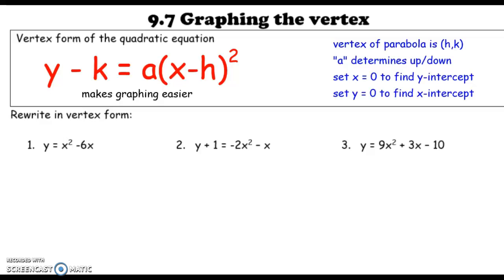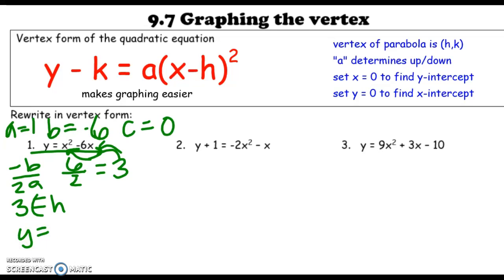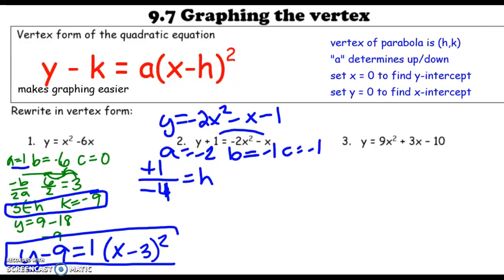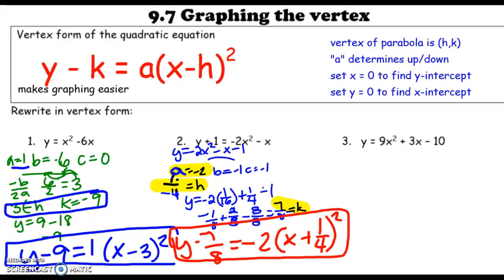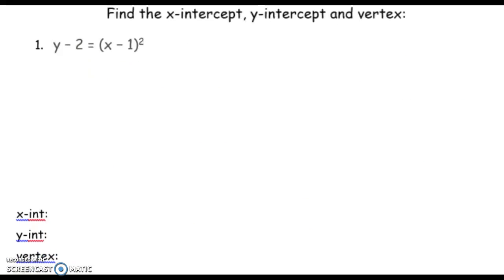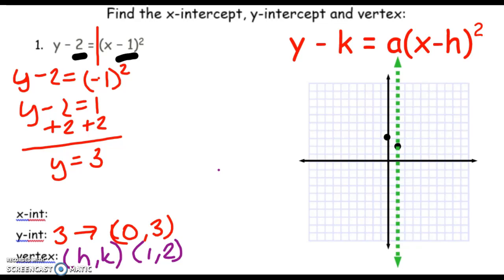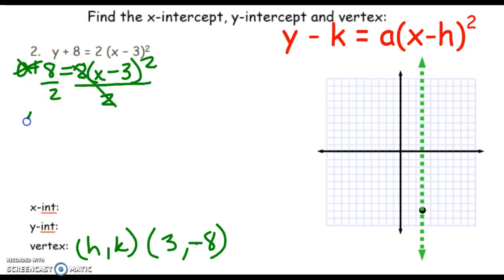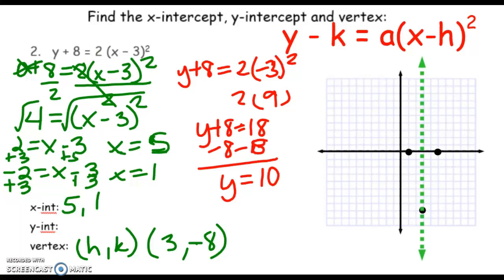9.7 Graphing the Vertex